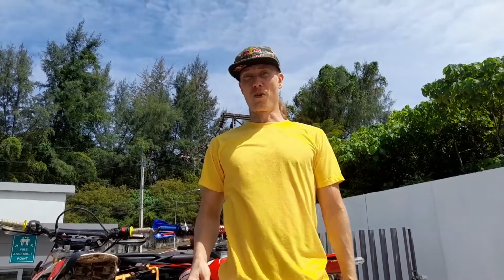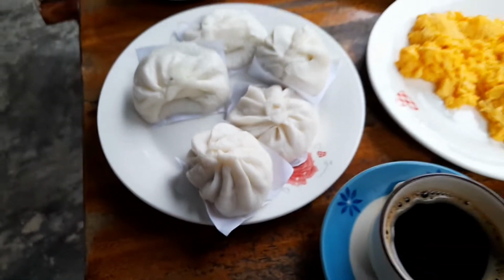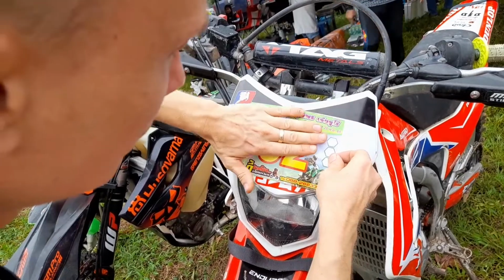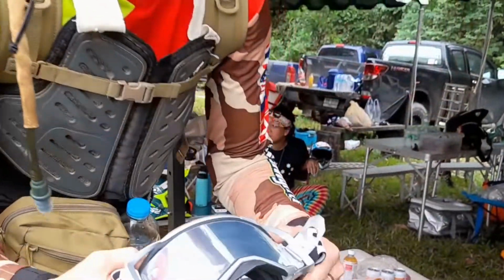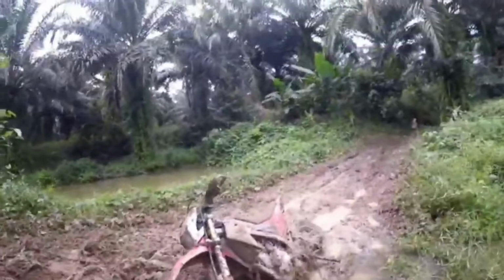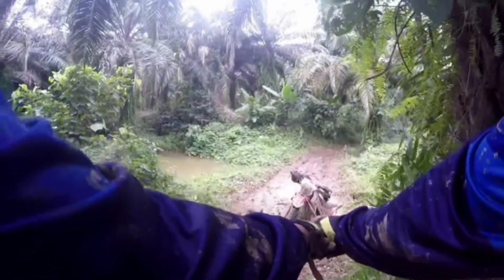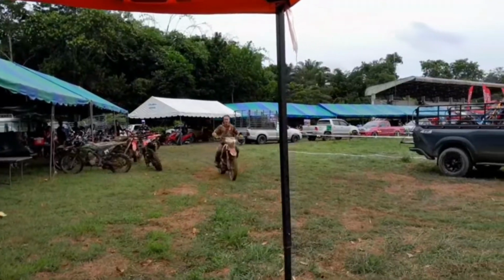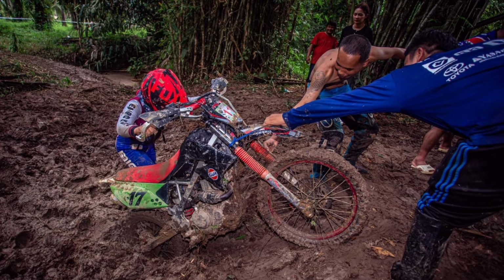My toughest Enduro Race ever | Thailand, Ranong Nov. 2022 | 140 Riders Mudd Race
You can train with me Online in 3 ways:

1. Get my eBook for just $9.95 USD with +700 pages, read 100 pages for FREE via Amazon "Read sample" (paperback also available)👉

3. Learn new habits and high performance life style routines with my Udemy online courses👉
(see popular courses further below)

FAST CLUB
More about joining FAST CLUB online coaching:
✅️ Join YouTube channel 'Fast Coach Toby' on the Fast Club Level, €20 Euro/month
✅️ Send us a 3 minute riding video with turns, jumps, straight section, and other obstacles.
🤝 Get your personalized program
🔑 Get access to exclusive Masterclass videos
📦 Receive monthly program adjustments or feedback phone call based on your progress - as long as you remain a Fast Club YouTube channel member 🤝

NEW YouTube channel:
"Better Habits with Tobyl"  for inspiration a balanced High Performance Lifestyle:

See my Udemy Online courses for High Performance Lifestyle:

My Top-17 Diet Principles - Full online course - Getting lean without counting calories

More Online Training courses for High Performance Lifestyle:

1. (FREE course) Personal morning routine design - "Win the morning" to "win the day"

2. Immune System, Hydration & Overtraining management

3. How to reduce your caffeine intake and improve sleep & recovery

4. Athletic body posture routine & fixing lower back pain

5. "Keep calm & Kick ass" with 30 CEO Stress management Tools